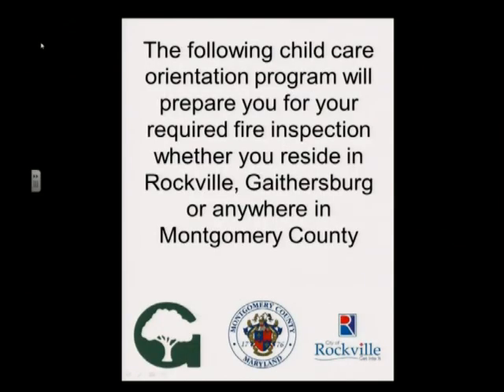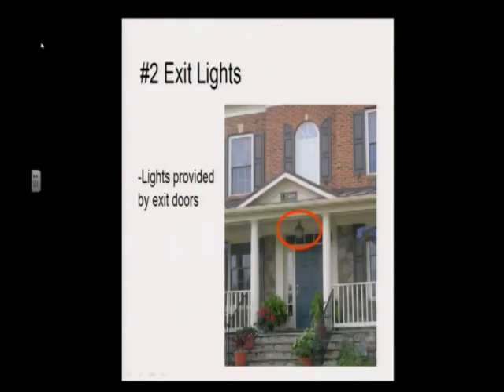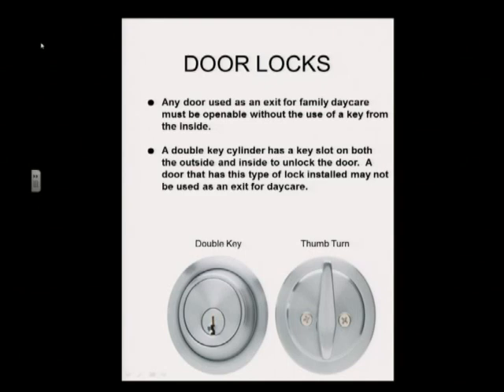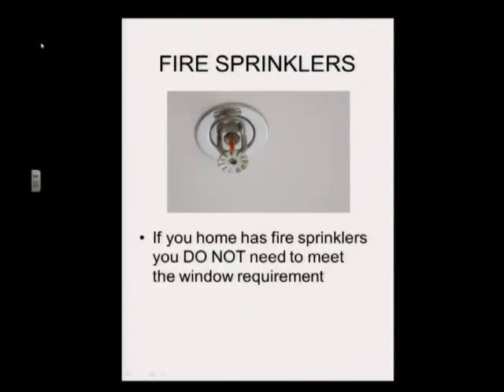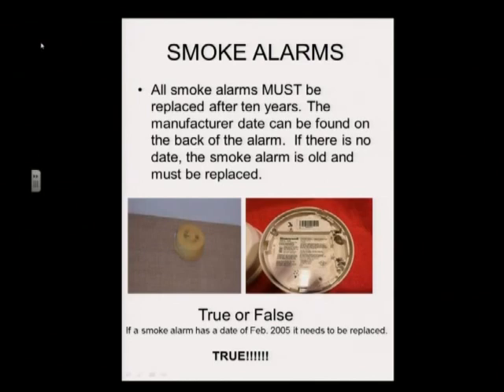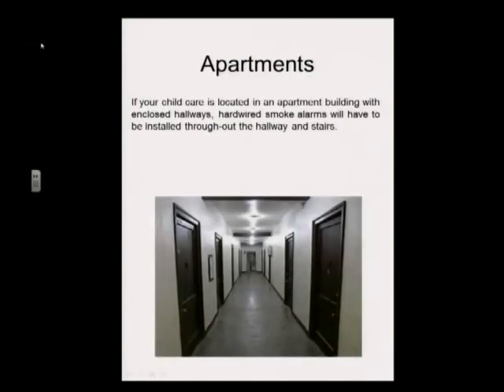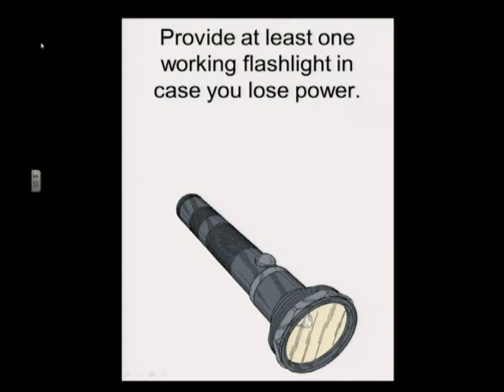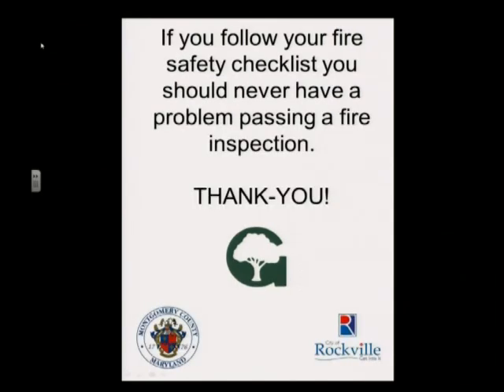Gaithersburg Family Child Care Fire Safety Orientation (2016)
To keep children safe, licensed child care homes are required to have a fire inspection done by their local fire authority.  This video has been produced to prepare the child care provider for that visit.